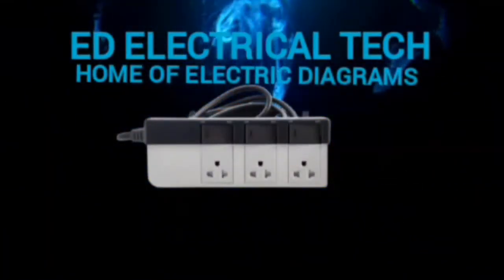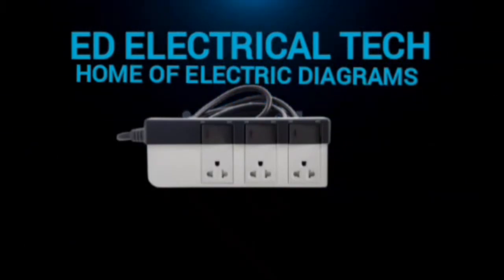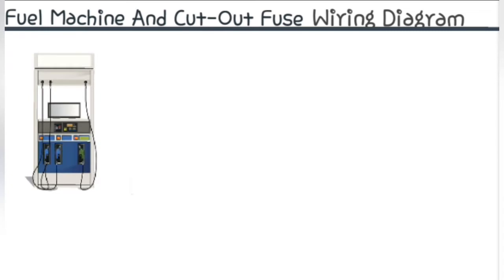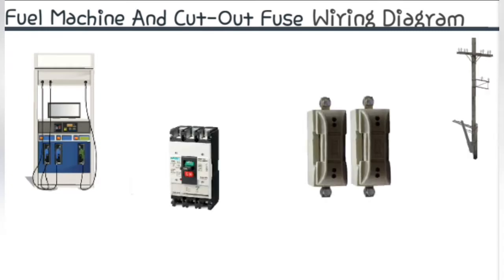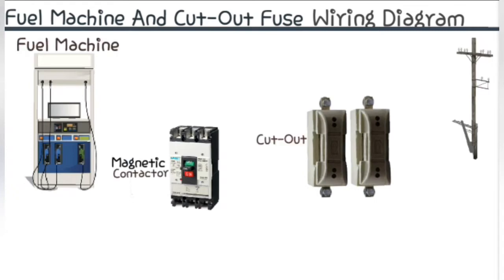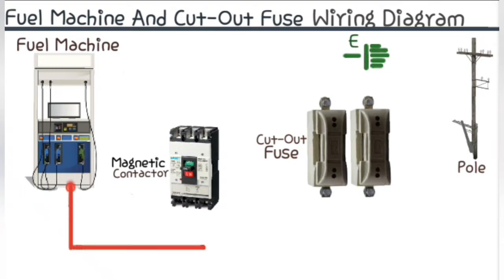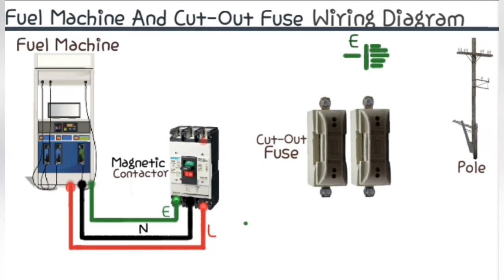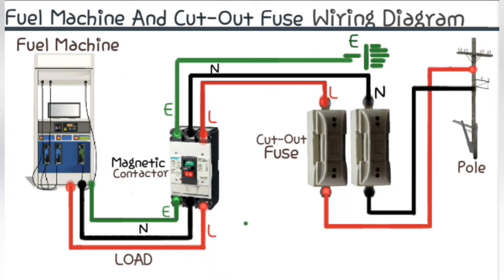Fuel Machine And Cut Out Fuse Wiring Diagram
In this video, i will be explaining on how to wire fuel machine and cut out fuse. In this video you will see a magnetic contactor or MCB switch which also known as 4pole circuit breaker. In case you don't know what fuel machine are called, fuel machine are machine that are use in the filling station.

This circuit breaker was used for the power on and power off of the machine. And also you will see a cut out fuse,  which are used for the electric pole.

In this video you get the full understanding on how to wire fuel machine and cut out fuse
Make sure you watch this video till the end.

How TV Decoder wiring is done with the use of TV WIRE ( 2method) Easy To Understand